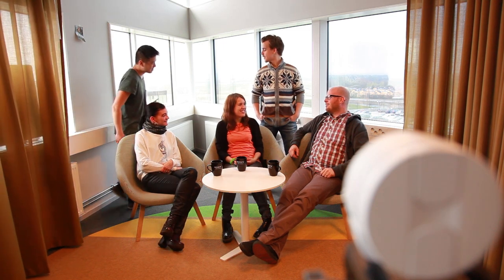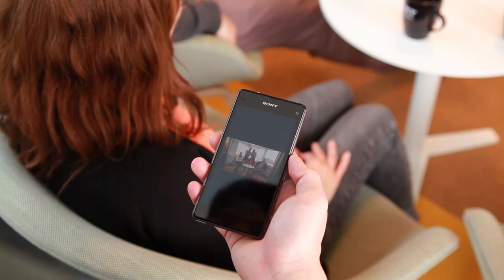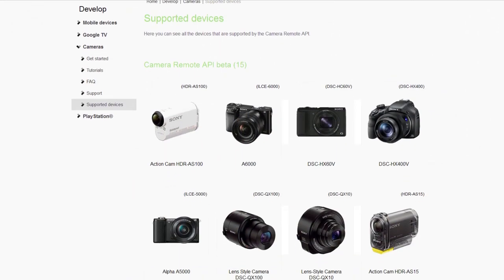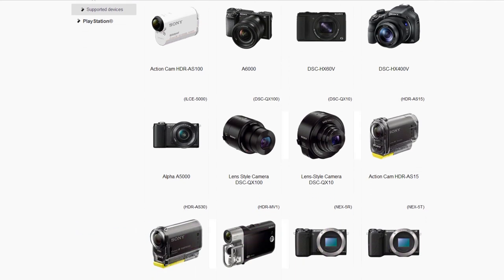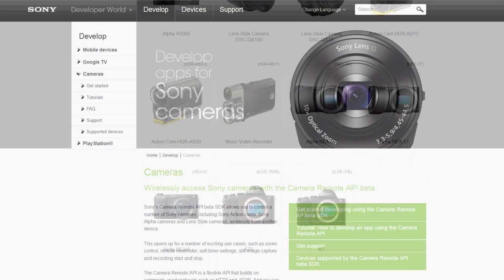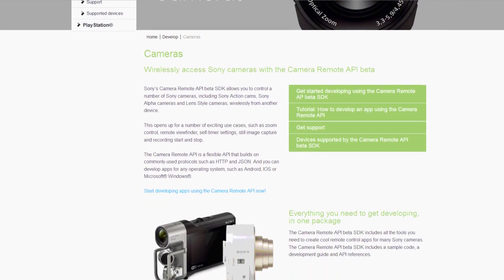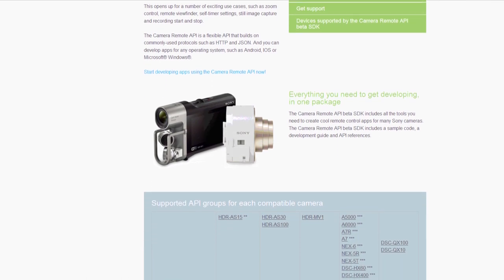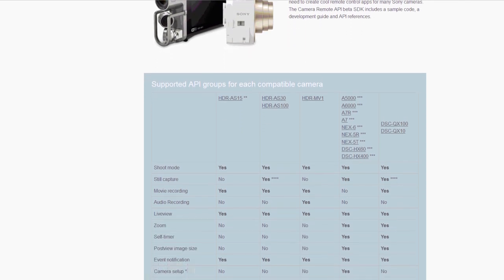Develop remote control apps for Sony cameras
Sony's Camera Remote API beta allows you to develop remote control apps for iOS, Android and other platforms. It now includes new API features for the DSC-QX10 and DSC-QX100 Lens-Style Cameras.